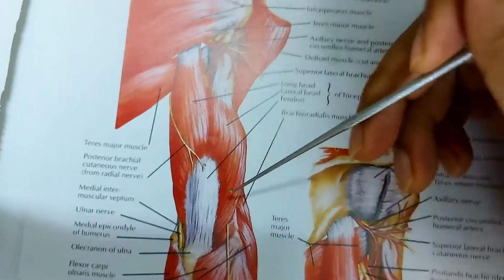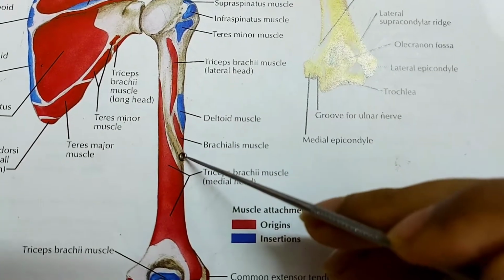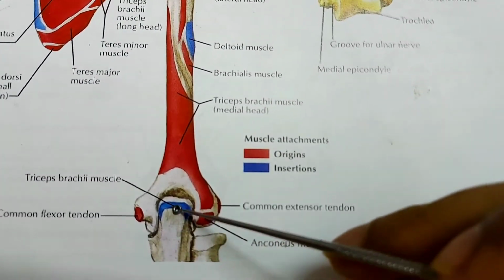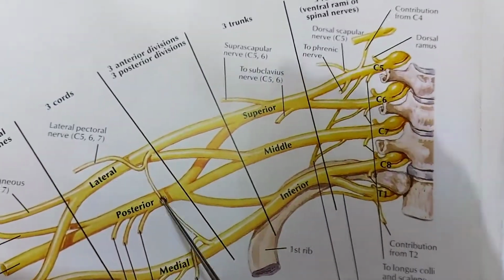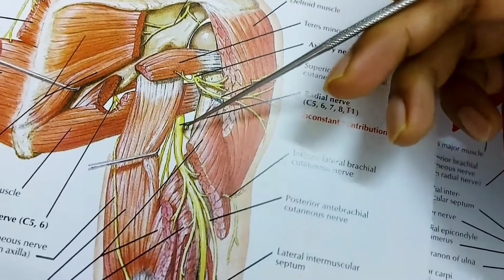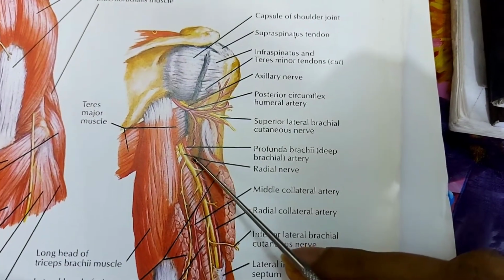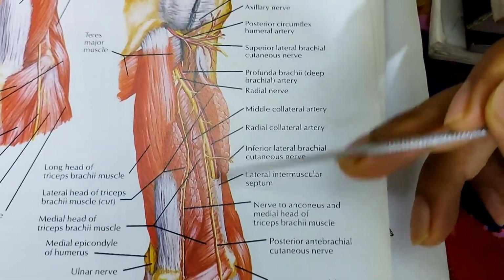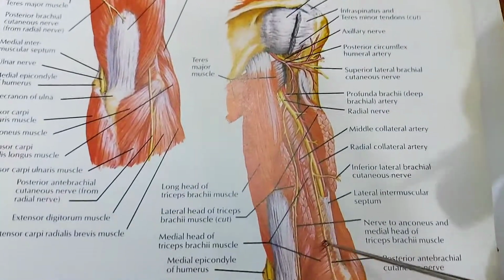Back of the arm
triceps muscle